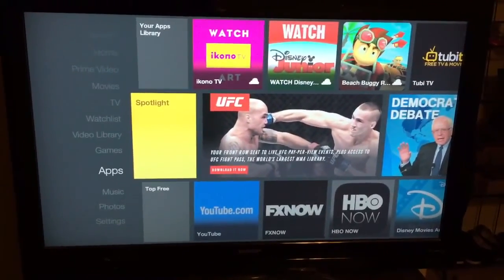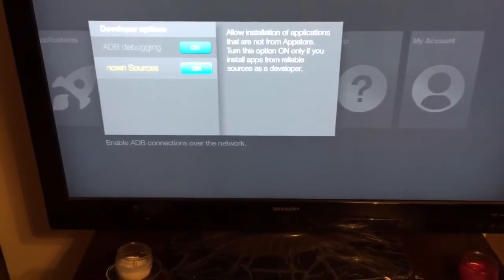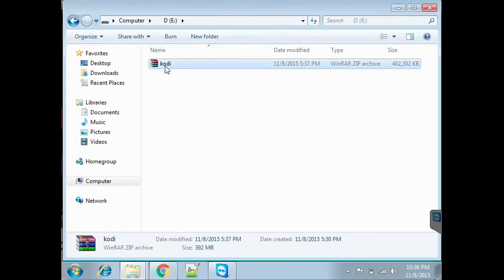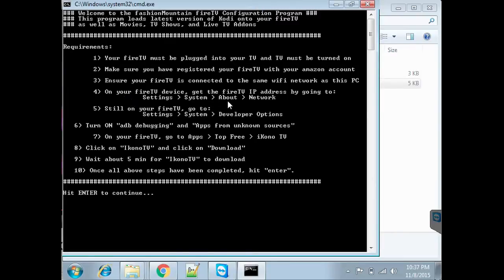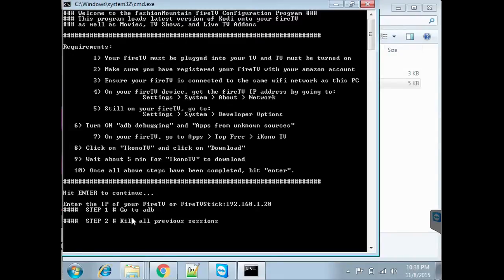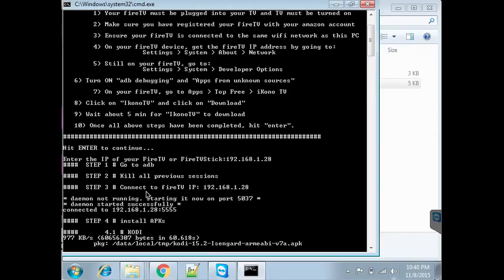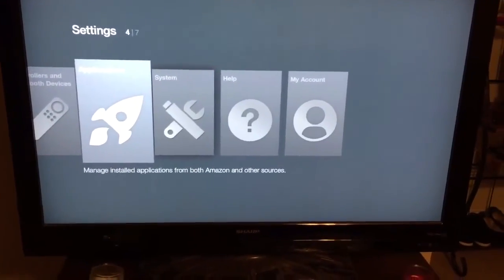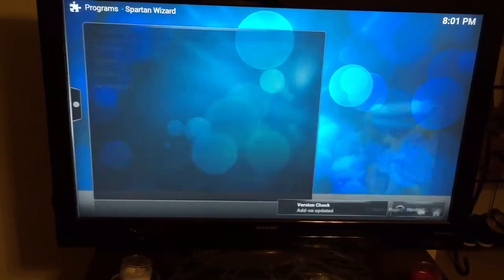fashionMountain Kit - Windows Kodi installer on fire TV, fireTV Stick, Gen 2, 4k with Alexa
Purchase our fashionMountain Kit from ebay